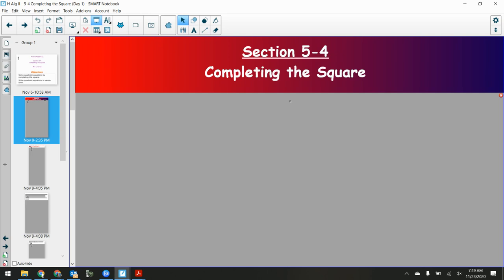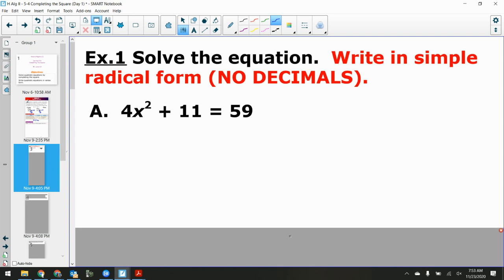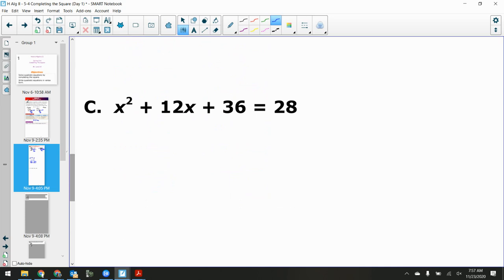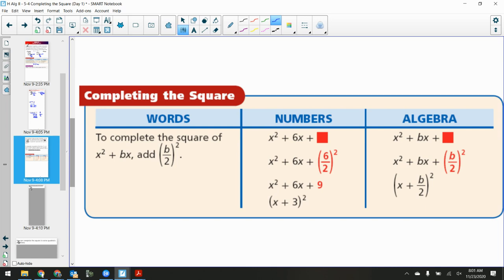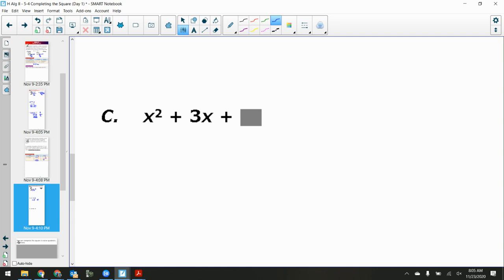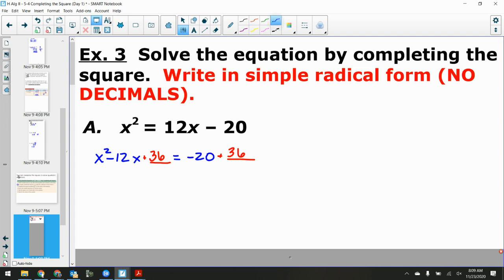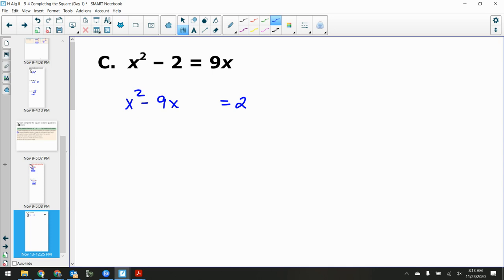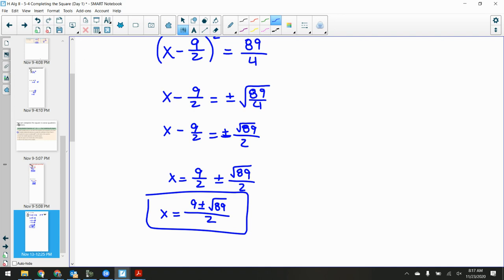Honors Algebra 2: Section 5-4 Day 1: 11-23-20